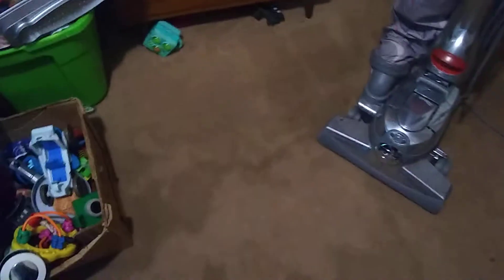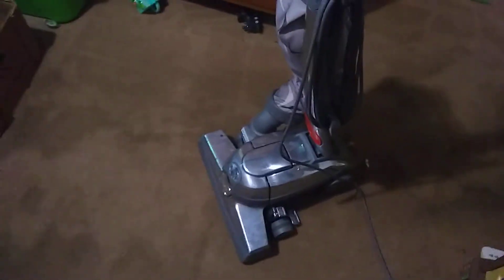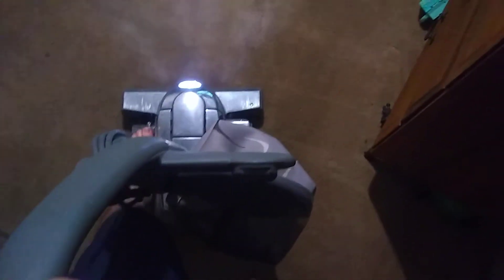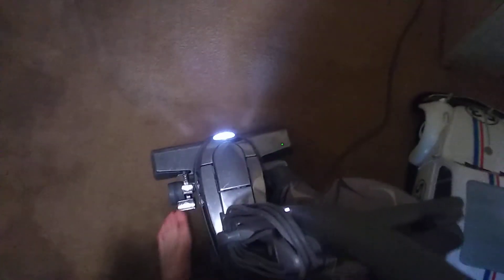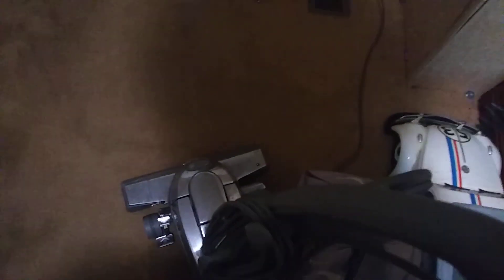Kirby 10 Sentria (2011) upright vacuum (possible strong language)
Today I thought I'd drag out my newest Kirby I own next Kirby video I do will be with my heritage two from 1984 drop thanks for watching and I'll see you next time